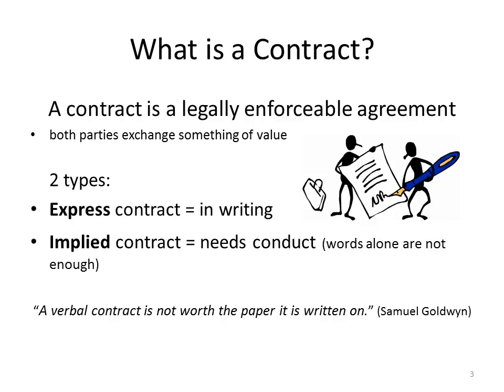Introduction to Contracts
16 minute video presentation introducing small business owners to the world of contracts - describing what a contract is, why needed, what should be in a contract, and the typical problems my clients bring to me.